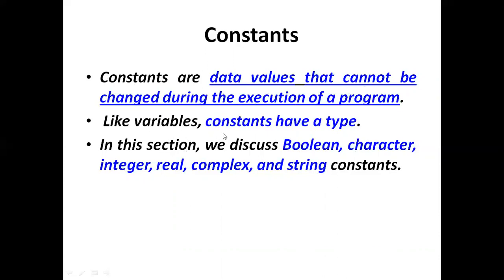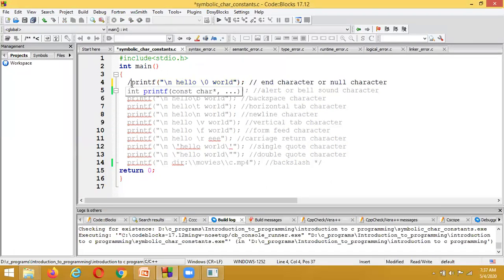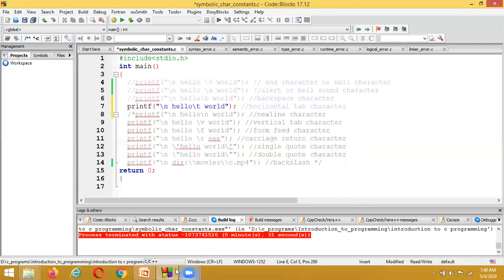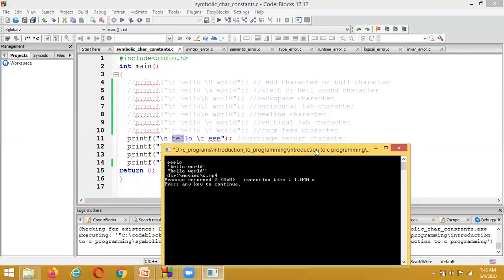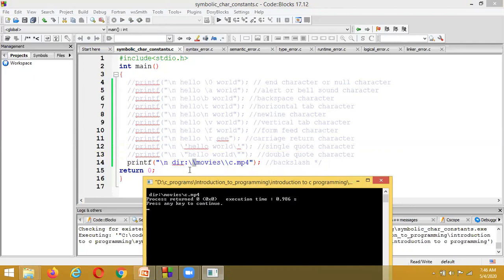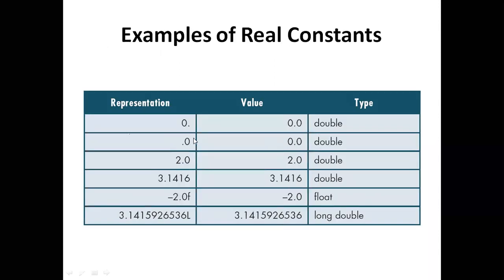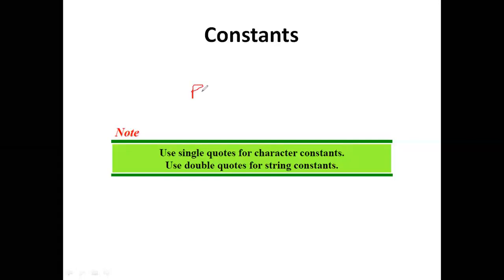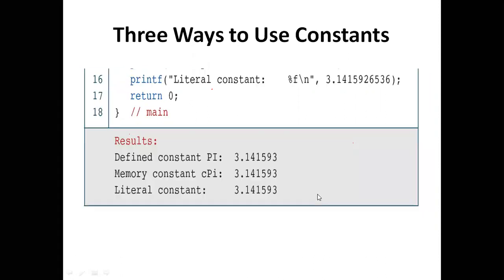Introduction to C Programming Part III by Murali Mohan Reddy Muchanthala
Introduction to C Programming, Constants, character constant, Symbolic Names for Control Characters, Examples of Integer Constants, Examples of Real Constants, Examples of Complex Constants, Examples of String Constants, Three Ways to Use Constants